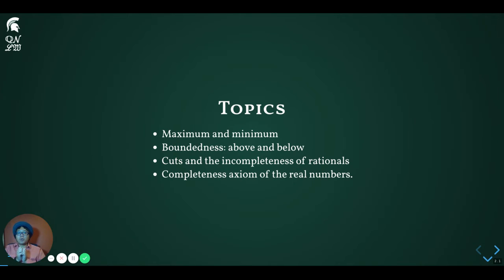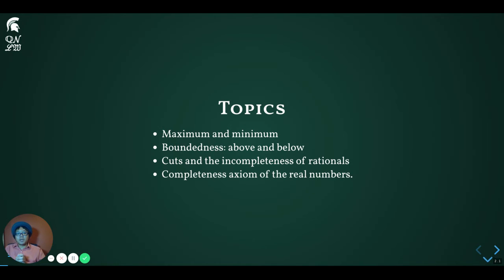Week 2 Overview (MTH320 L02-0)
A quick overview of what we will cover in Week 2.